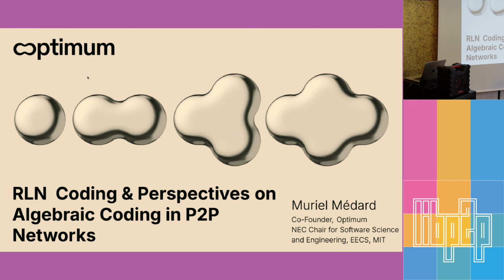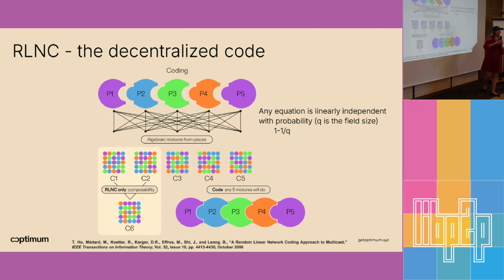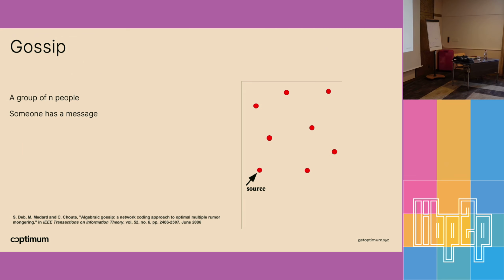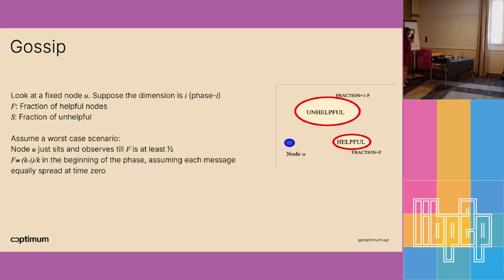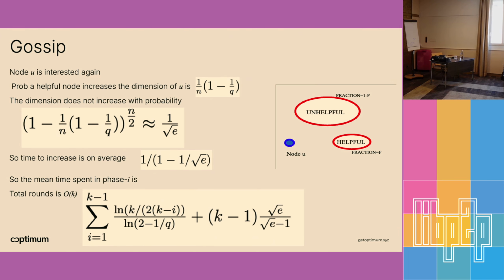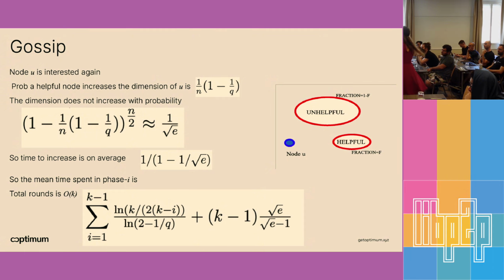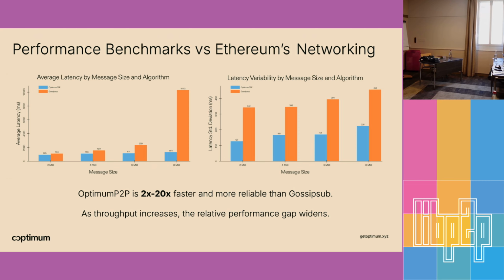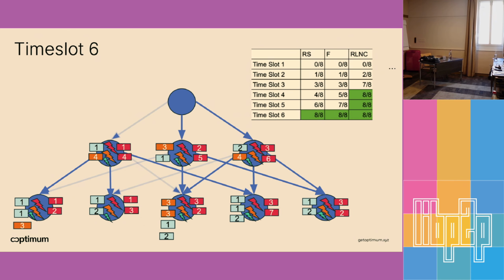RLN Coding in P2P - Muriel Medard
Murial shares advances in optimal data coding for efficient peer synchronization in P2P networks.